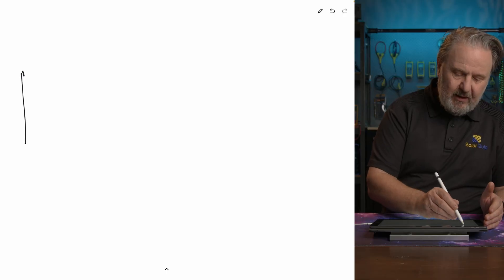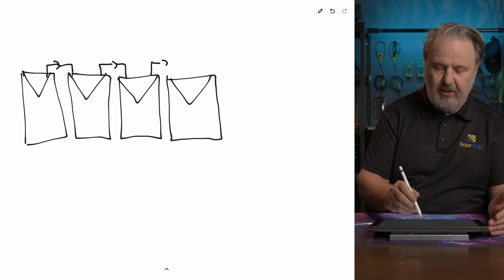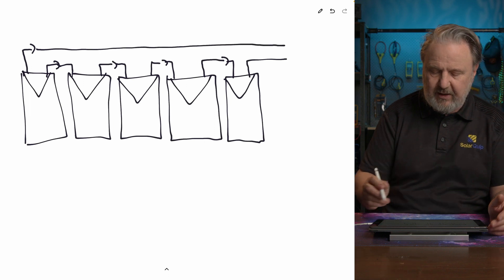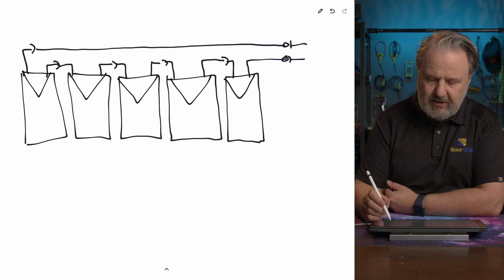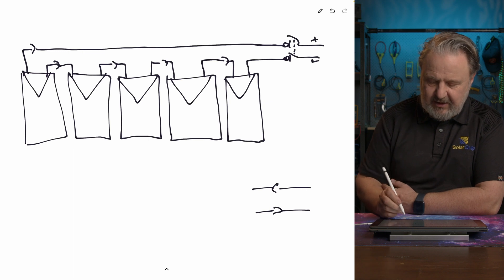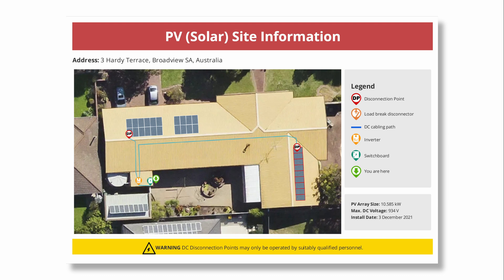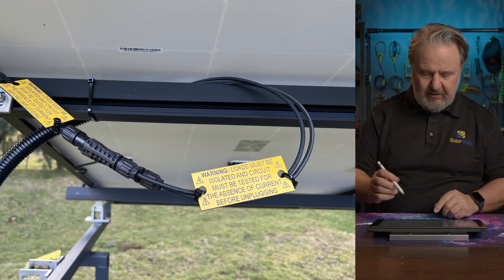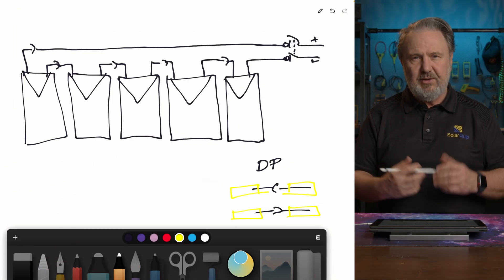PV Disconnection Devices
Understanding the difference between a load-break d.c. isolator and a "Disconnection Point" as defined in AS/NZS 5033:2021